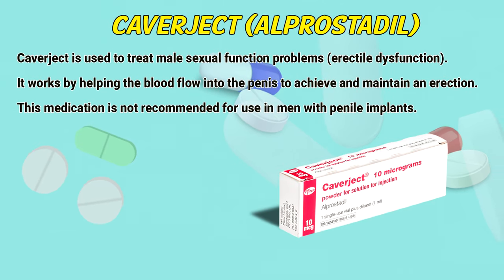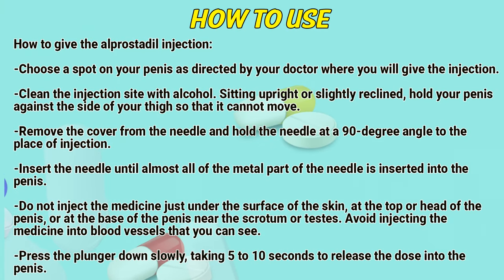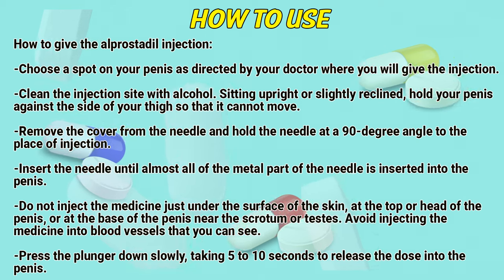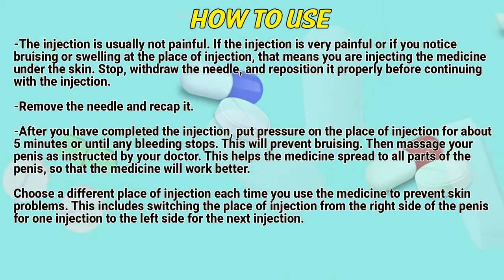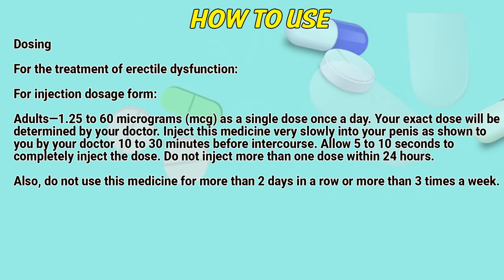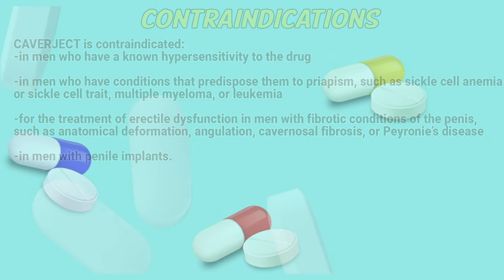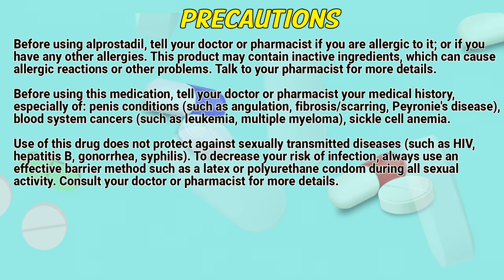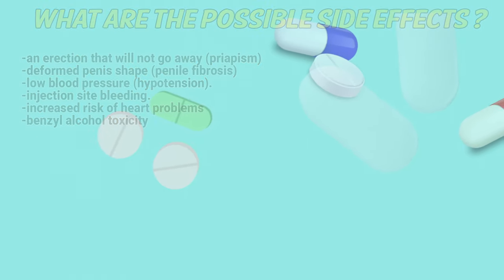Caverject (alprostadil) how to use: used to treat erectile dysfunction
Caverject is used to treat male sexual function problems (erectile dysfunction). It works by helping the blood flow into the penis to achieve and maintain an erection. This medication is not recommended for use in men with penile implants.

Video Content:
0:00 Caverject (alprostadil)
0:20 Indications
0:38 How to use
2:31 Contraindications
3:00 Precautions
3:48 Side effects